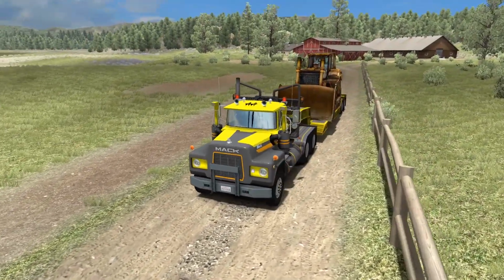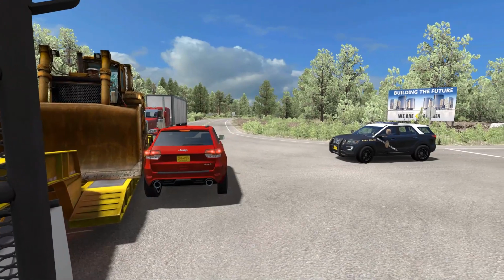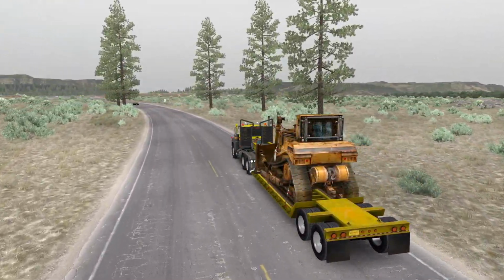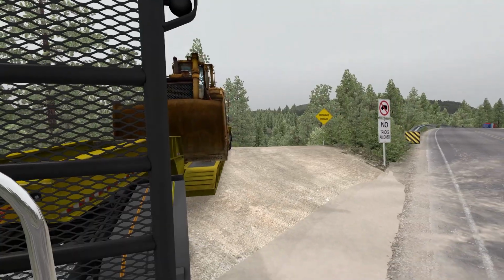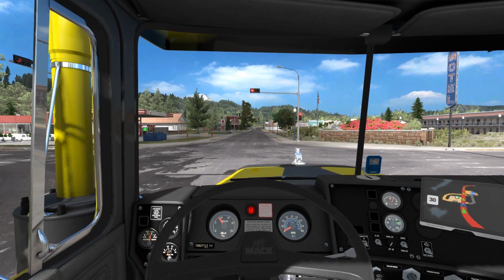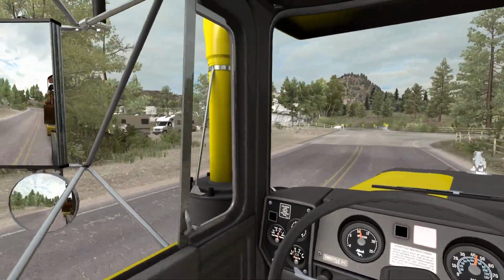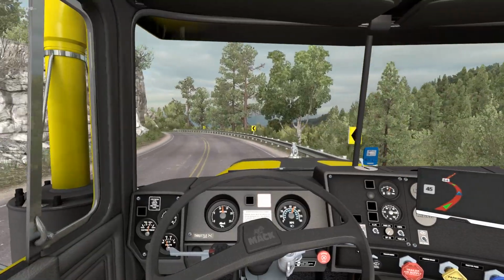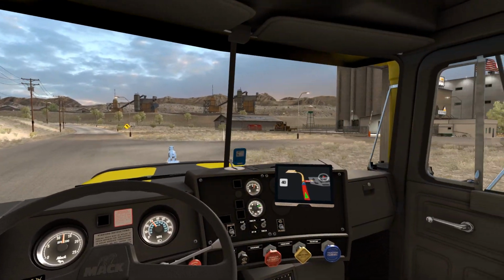Best Drives - Carson National Forest and Philmont (American Truck Simulator)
Hello and welcome to this video:
In this video I take a drive through Carson National Forest and Philmont in a Mack R Series.

• Computer Specs correct from 20th December 2017:
• Case: Game Max Onyx RGB
• Motherboard: Gigabyte Z270X-Ultra Gaming
• CPU: Intel Core I7-7700K 4.20 GHz Socket 1151 8MB Cache
• RAM: Corsair 1x8GB DDR4 3000MHz
• Graphics Card: Zotac GeForce GTX 1080 AMP Edition 8192MB

Extras:
• Logitech G27
• Elgato HD60
• PlayStation4